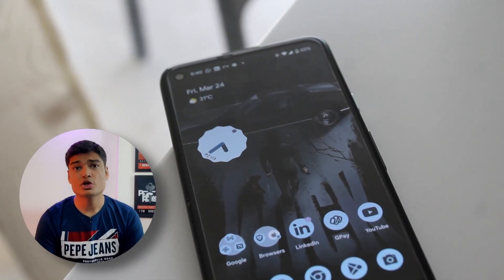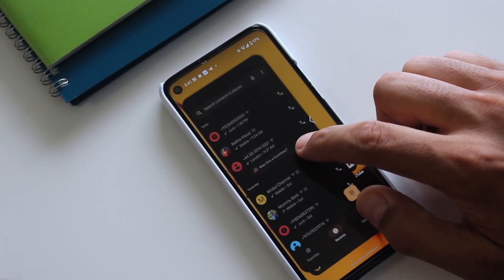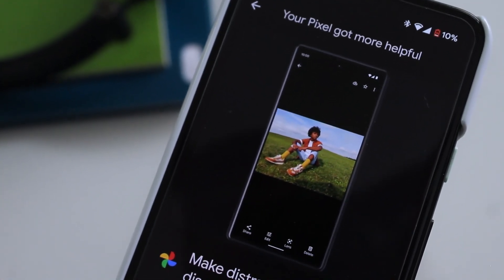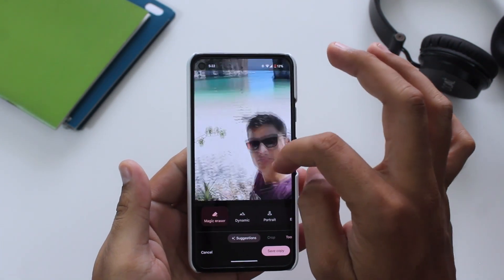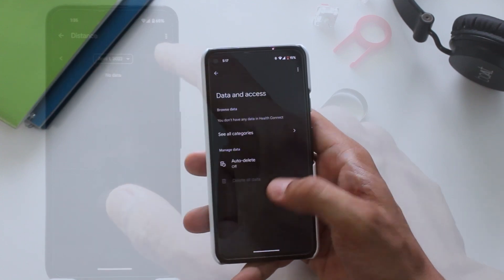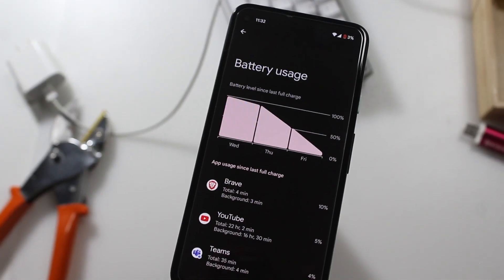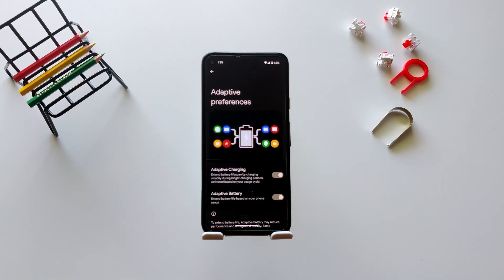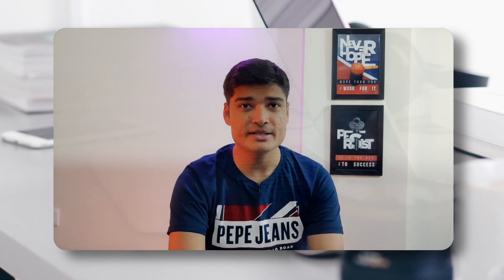Android 13 Battery and Performance : PIXEL 4A after 900 days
Find out how Pixel 4a and other Pixel devices perform after the March feature drop of Android 13. Also, get the updates on Pixel 4a Battery and performance after 900 Days of Usage.